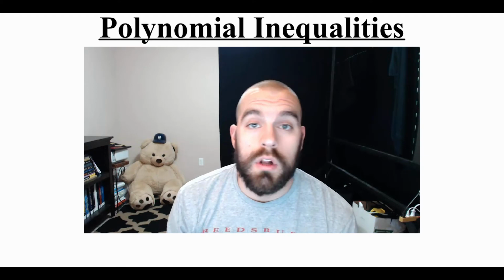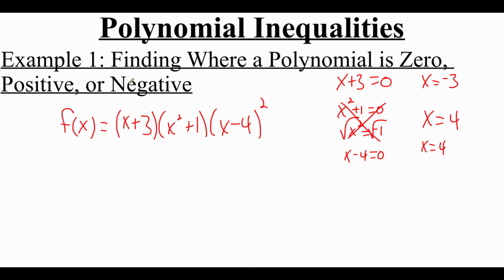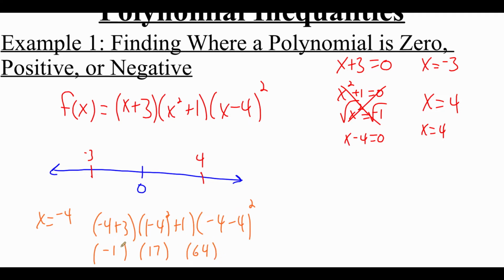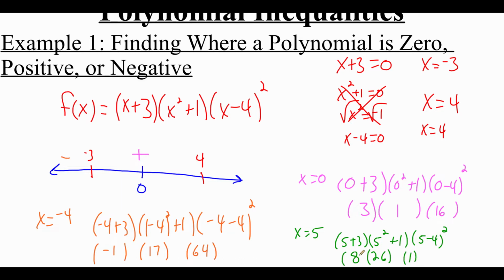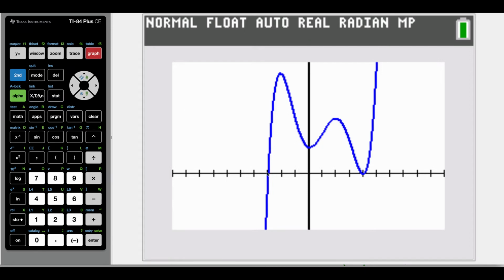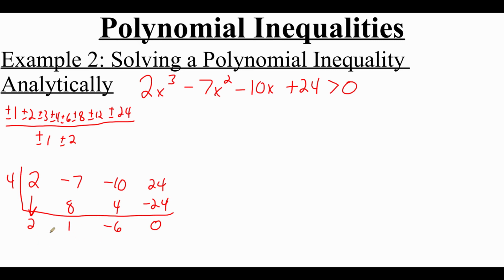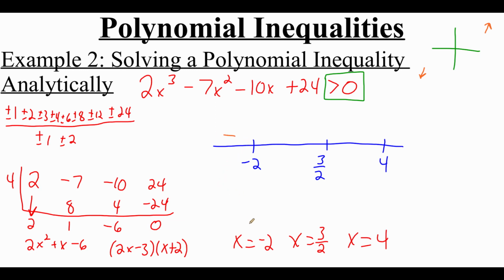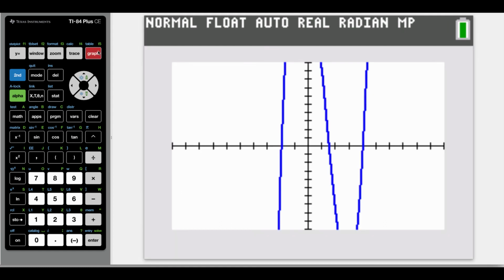2.8.1 Polynomial Inequalities